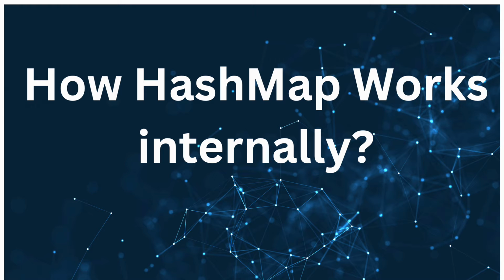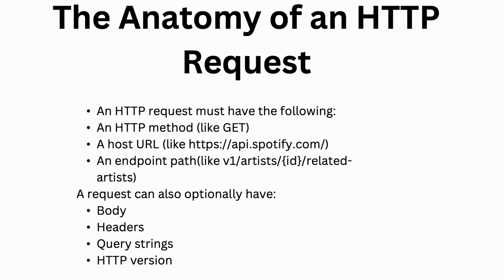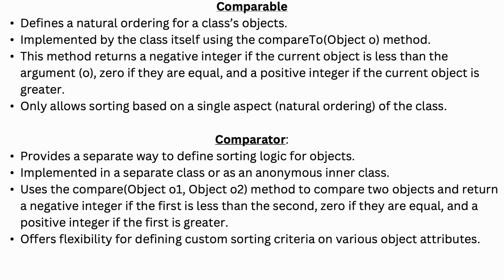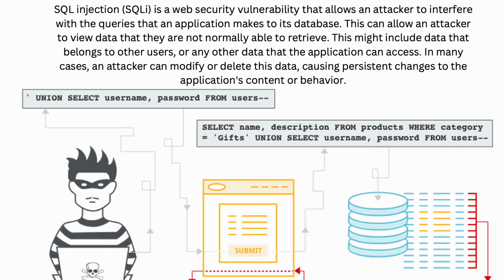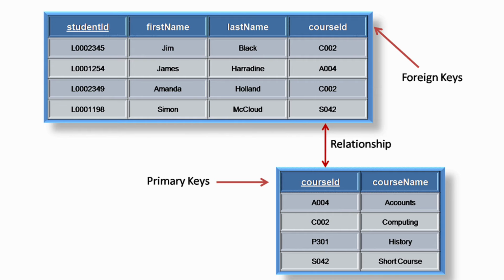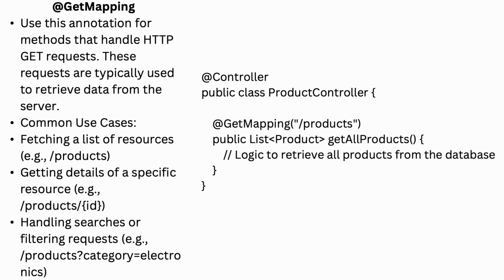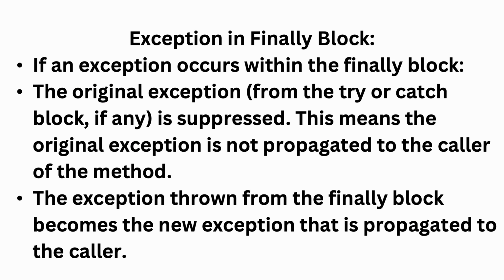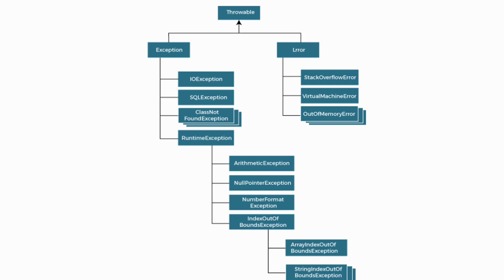Barclays Java Spring Boot Microservice Interview Question with answer 2024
Hello folks welcome to another real life interview transcript from a banking giant. This was for Java backend role for experienced profession having five plus of experience. From this transcript you will get know the nature of questions asked in an interview.

Get a Free Sample Guide To Clear Java Developer Interview PDF

ABOUT ME:
I am Senior Engineer with Decades of experience in software development. Love helping Java Developers in their interview.